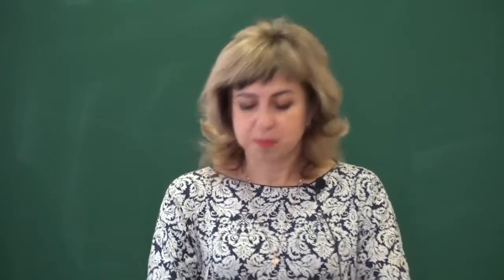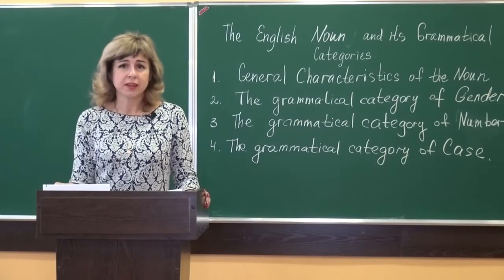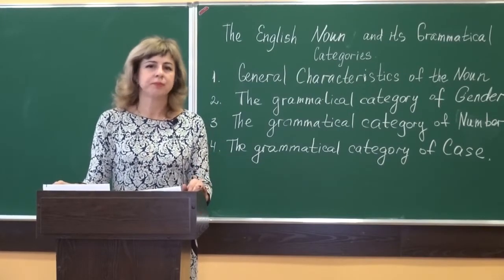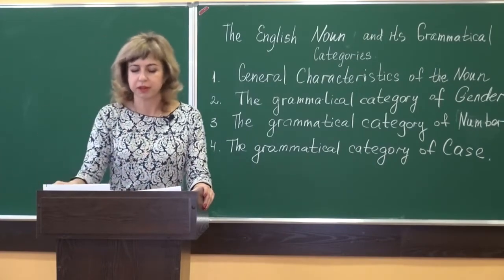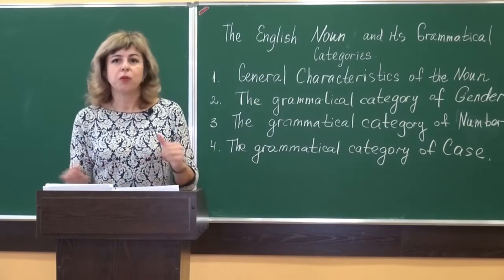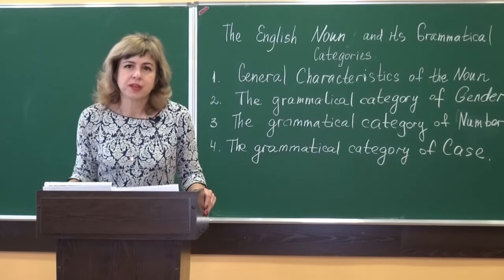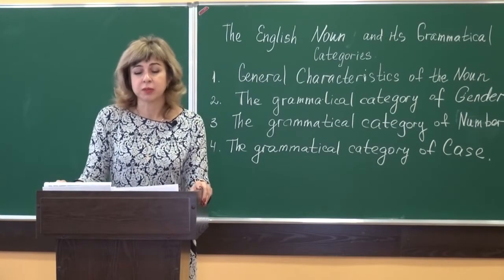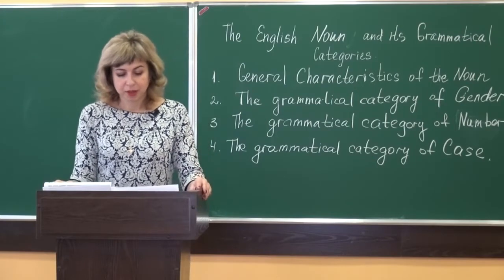Lecture 1 The English Noun and Its Grammatical Categories